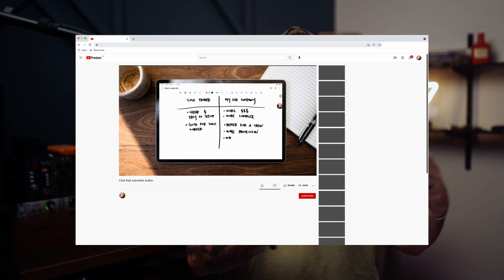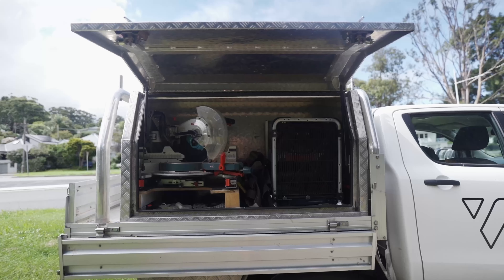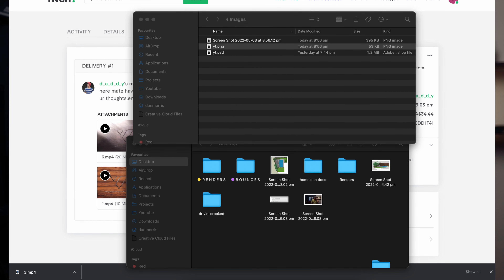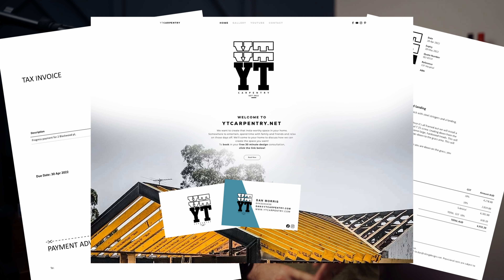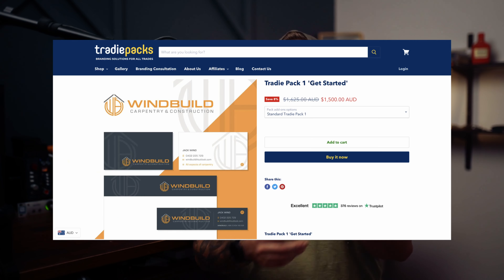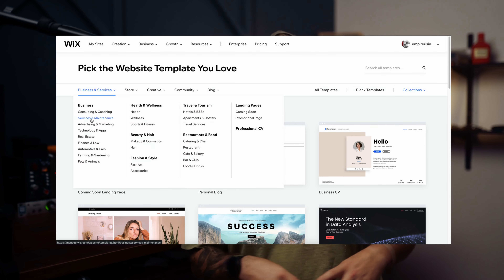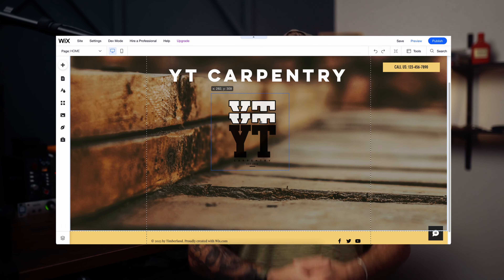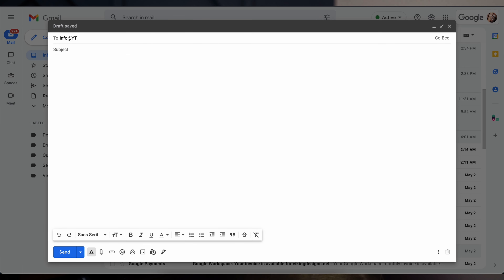How to start a trade business part 2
Episode 39!
This is part II. I will link part 1 below.
In this episode we continue talking about starting a trade business. I've had a few questions about transitioning from an apprentice to a business owner. This will cover branding, logos, websites and how you come across to your potential clients.

0:00 - Opener
1:11 - YT carpentry
1:35 - The logo
3:50 - Web & Social
5:32 - Tools
6:19 - Who?
9:10 - Outro

Sony ZV1
Godox SL60